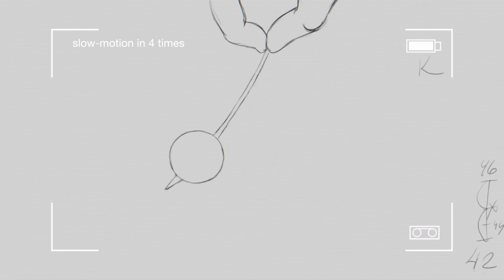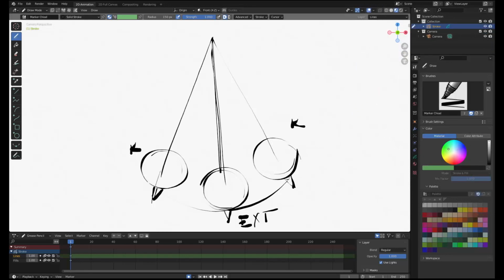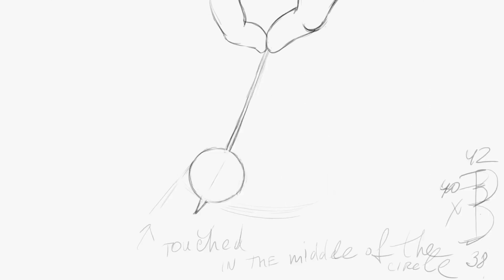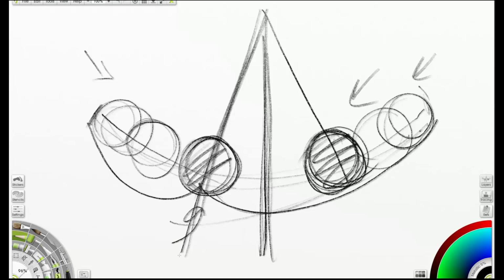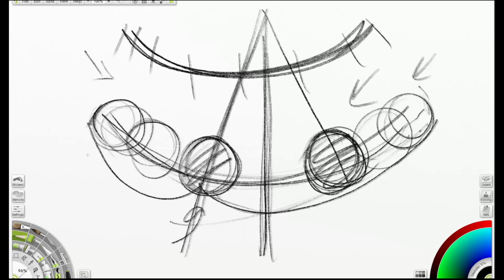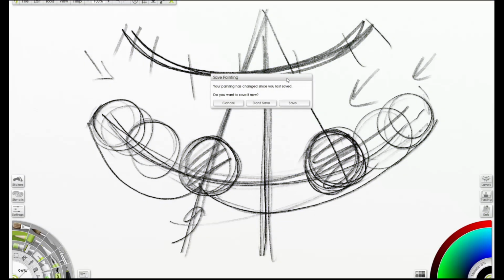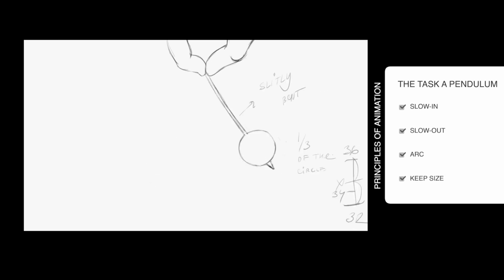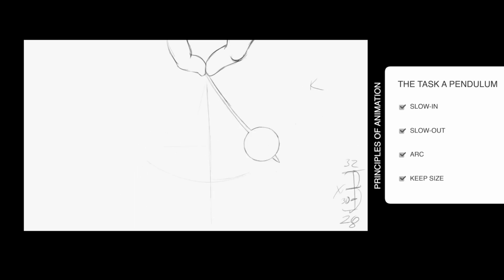Lesson 01 "The Pendulum" How to start animate? for beginners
How to start animate? For Beginners
Lesson 01 "The Pendulum"

You can study on your own or send your animation scene for review